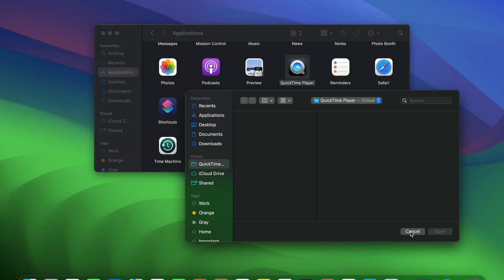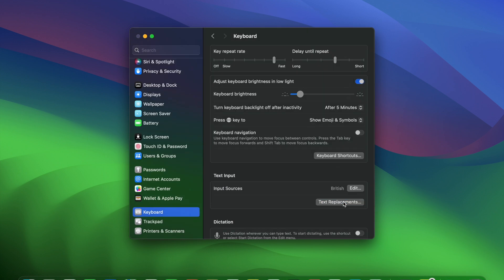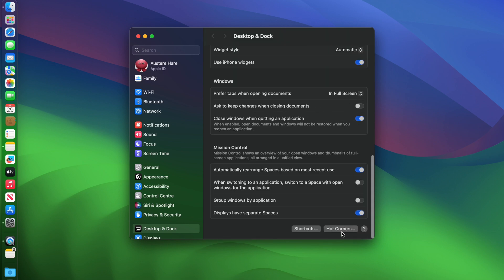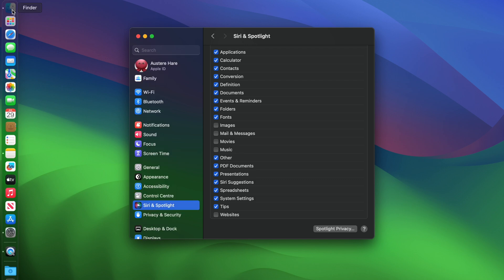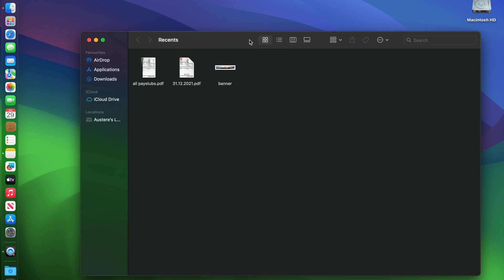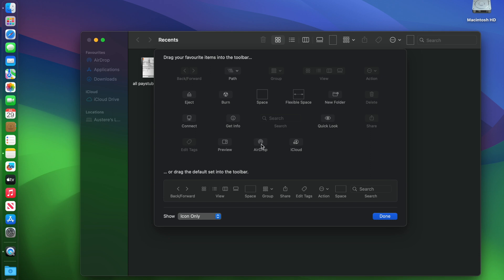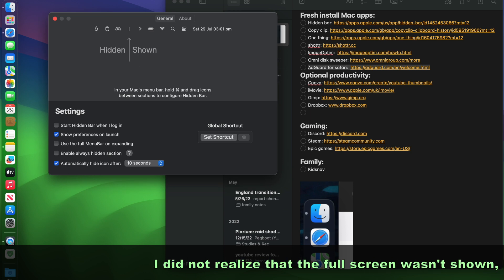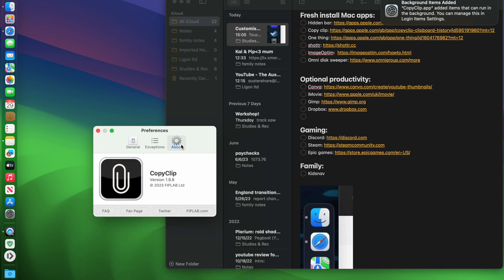Top 6 Free Minimalist Apps and settings for new Macs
How to setup your mac for no fuss/no muss, smoothe flow, and pure minimalist functionality in 12 simple steps.  FOR FREE!

Video Chapters
0:00 Intro
0:33 System Settings
1:33 Setting up the Dock
2:45 Spotlight
3:20 Finder Settings
5:37 Must-have Apps
13:32 Outro